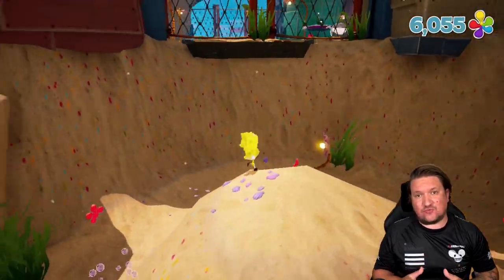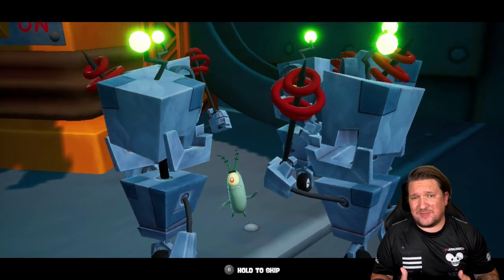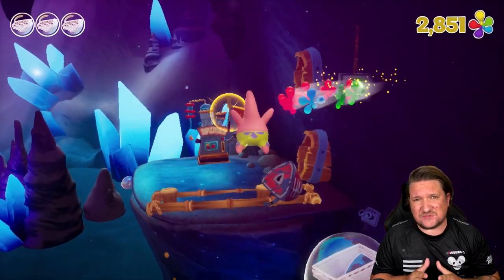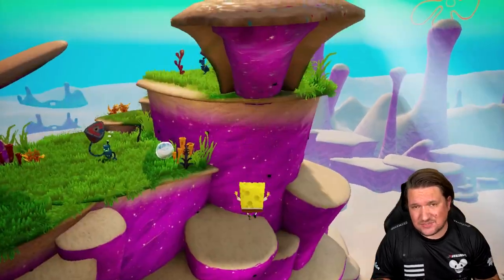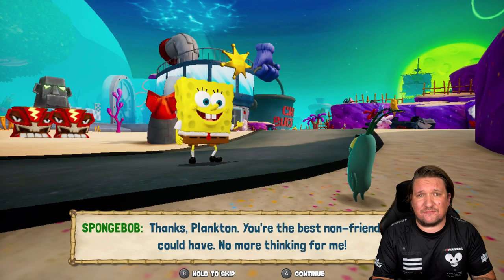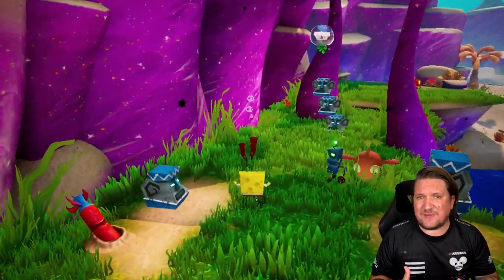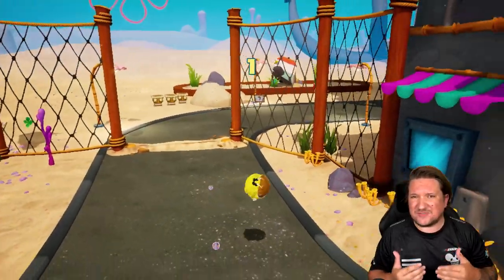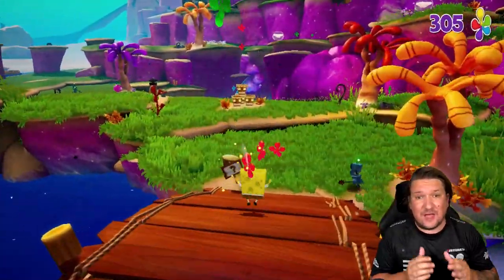SpongeBob SquarePants: Battle for Bikini Bottom Rehydrated Switch Review | Worth a Revisit?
Today we take a look at SpongeBob SquarePants: Battle for Bikini Bottom Rehydrated on the Nintendo Switch! Is this one worth a vacation to Bikini Bottom or was it best left in the past? We take a look at Story, graphics, gameplay and audio and give you our final verdict for the Switch and Switch Lite!

Are you ready, kids? The cult classic is back, faithfully remade in spongetastic splendor! Play as SpongeBob, Patrick and Sandy and show the evil Plankton that crime pays even less than Mr. Krabs. Want to save Bikini Bottom from lots of rampant robots with your mighty bubbles? Of course you do! Want to underpants bungee jump? Why wouldn't you! Want to join forces in a brand new multiplayer mode? The battle is on!

GAME FEATURES
- Play as SpongeBob, Patrick and Sandy and use their unique sets of skills
- Thwart Plankton's evil plan to rule Bikini Bottom with his army of wacky robots
- Meet countless characters from the beloved series

REMAKE FEATURES
- Faithful remake of one of the best SpongeBob games ever created
- High-end visuals, modern resolutions and carefully polished gameplay
- Brand new horde mode multiplayer for up to two players, online and offline
- Restored content that was cut from the original game like the Robo Squidward boss fight and more